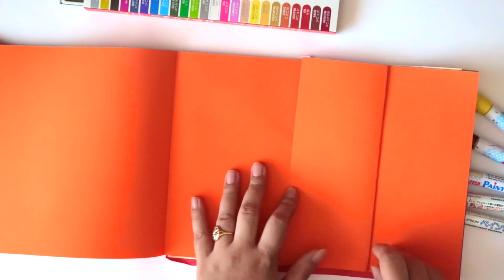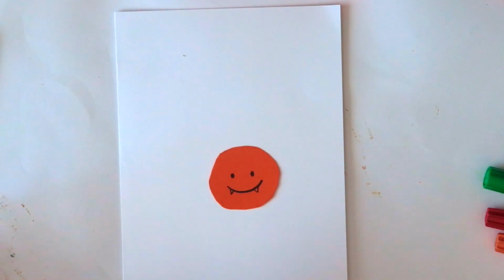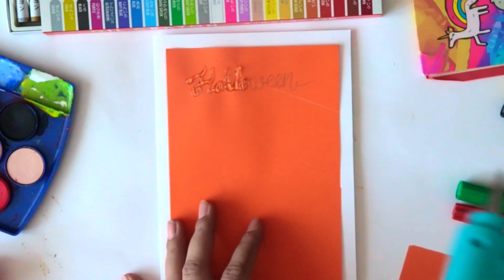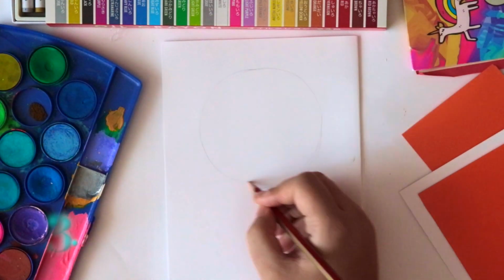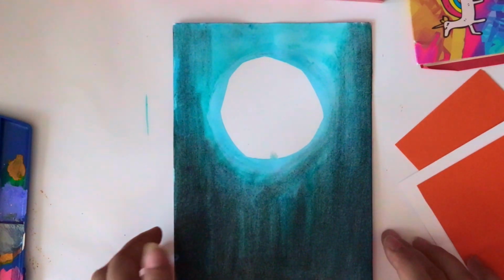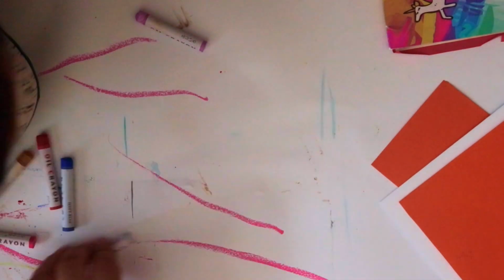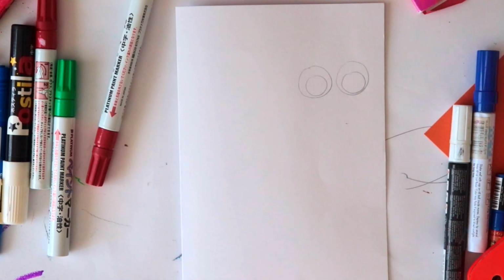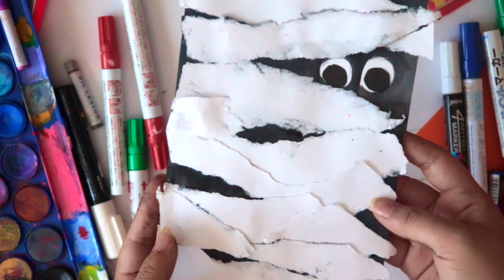DIY HALLOWEEN CARDS // Art & Craft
Create handmade Halloween greeting cards for this festive holiday. Get inspired by these DIY Halloween cards .

 GET THIS VIDEO TO 1000 LIKES! :P

♥♥♥ GEEKS.. Here's another how to draw- project! :P. Just try this and share ur views with me...love u all xoxo ♥♥

G E E K I N F O

M A T E R I A L U S E D -

DIY ,HALLOWEEN,CARDS ,MAKING,PROCESS ,DIY HALLOWEEN CARDS,TUTORIAL